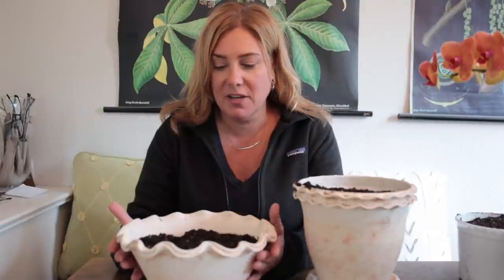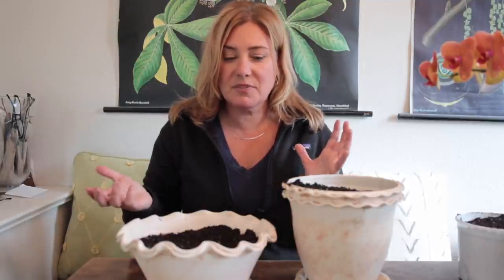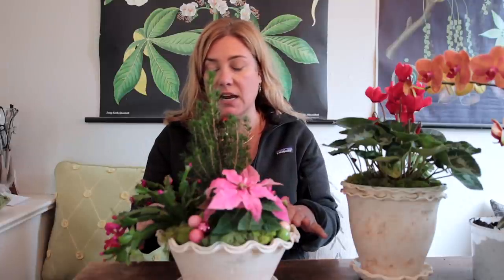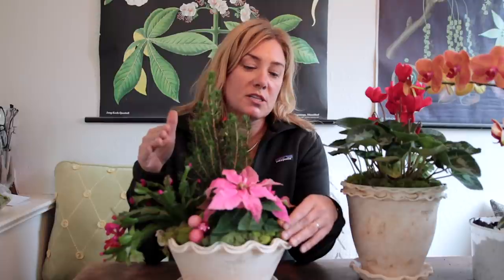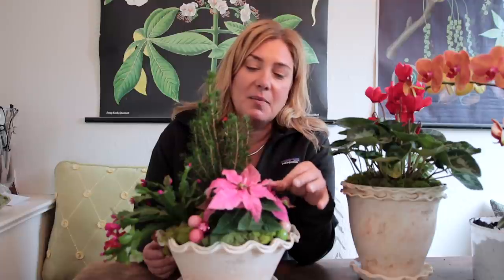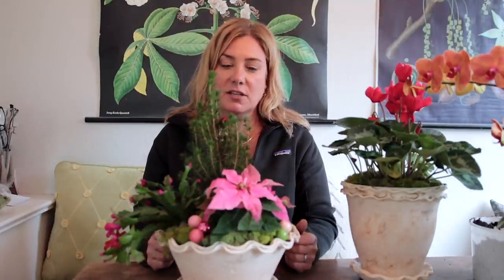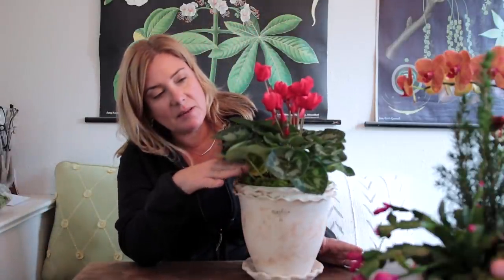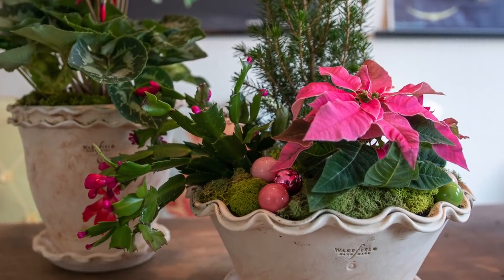A change of pace for holiday plants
Holiday plants can be much more than a poinsettia in foil. I'm taking a different approach to holiday plants using some beautiful handmade pots from Wakefield Handmade.

〇 Chartreuse reindeer moss
〇 Spring Green reindeer moss

Mail to:
The Impatient Gardener
125 E. Main St.